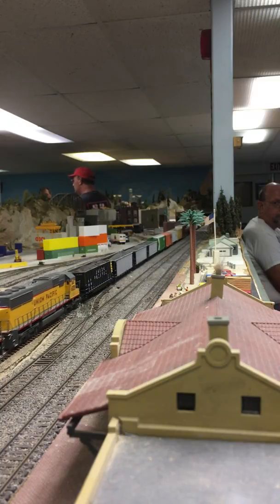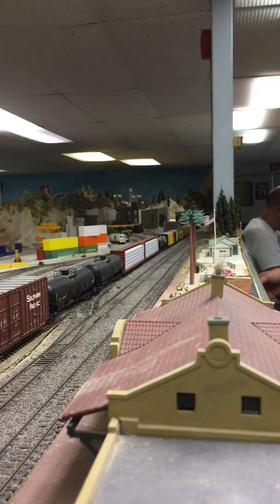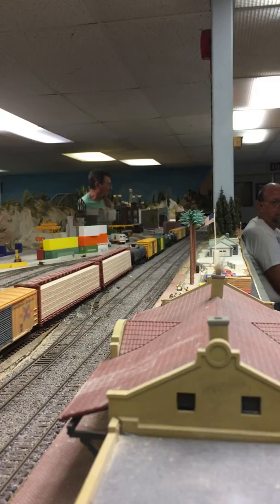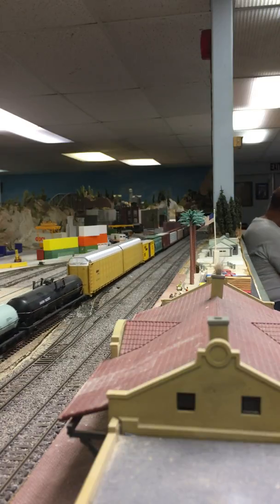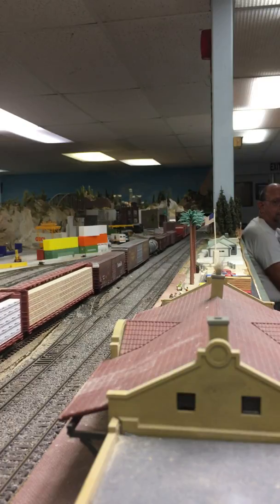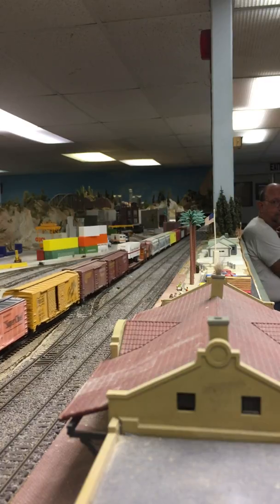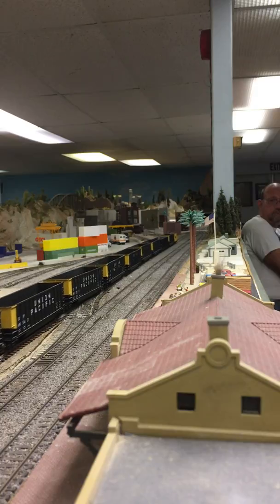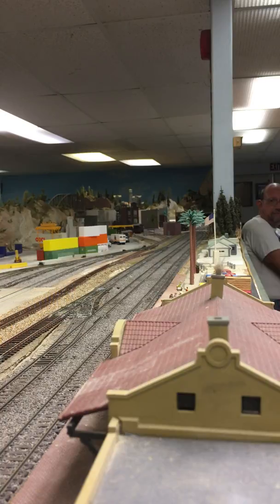UP 6044 OGREN 1July2018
Unin Pacific 6044 & 6005 making their way through Ogrenville.  Pulling 79 cars from the Mojave and Barstow yard area.